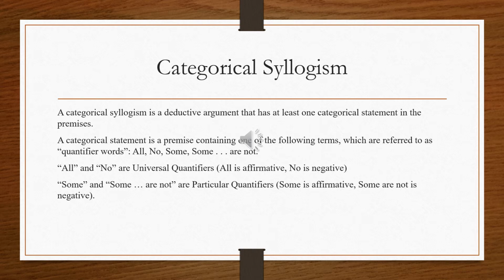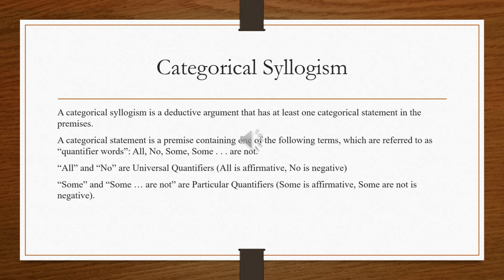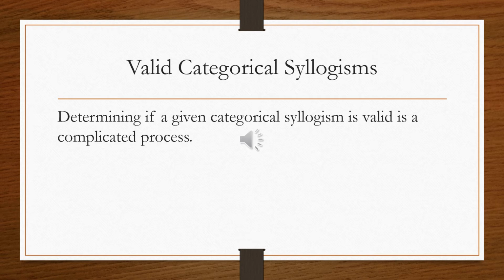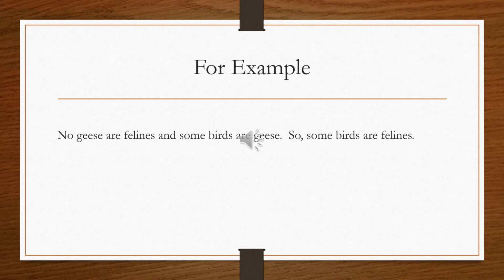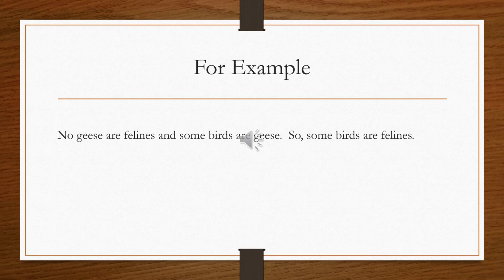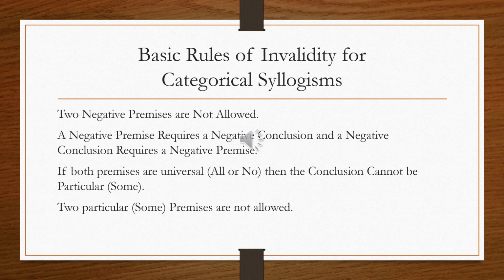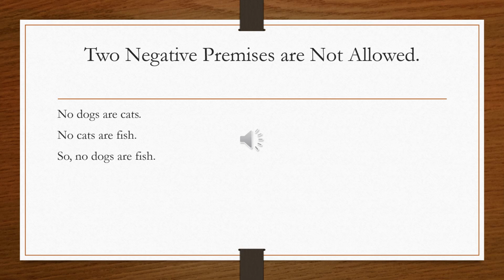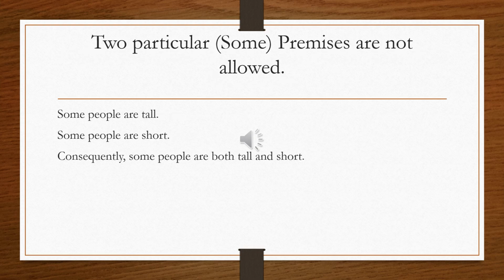Evaluating Categorical Syllogisms for Invalidity